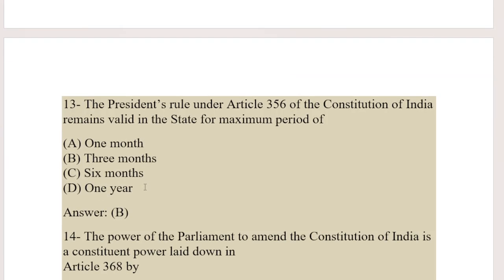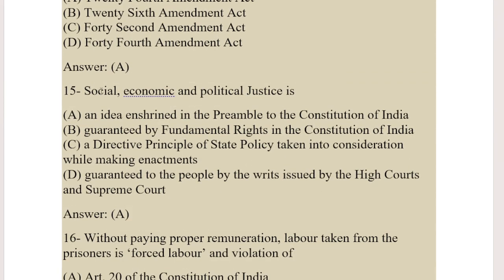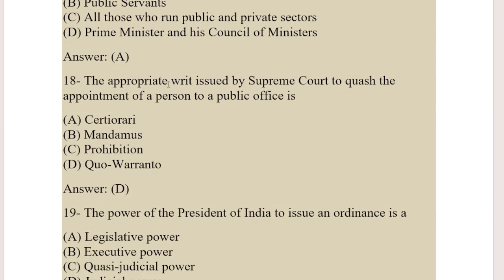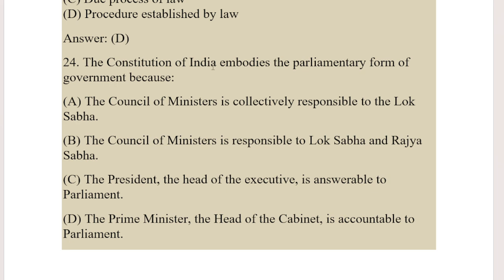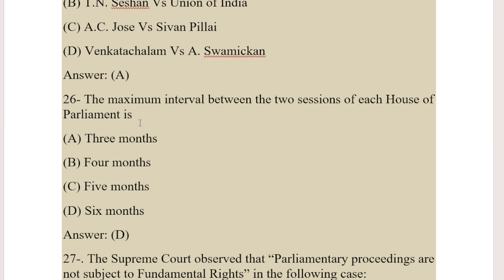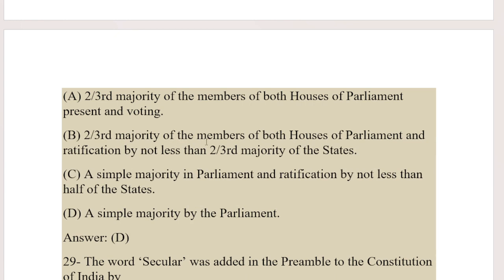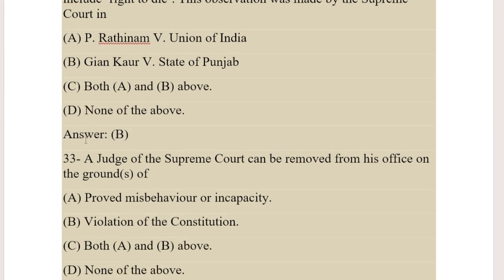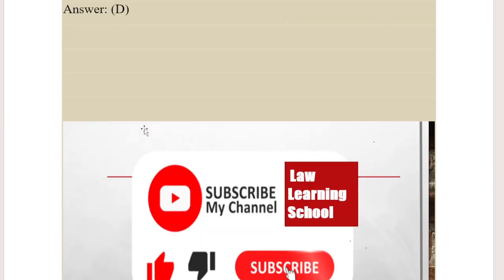Most Important MCQ's on Constitution of India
HELLO Everyone welcome to law Learning School In this video I am discuss Most Important 100 MCQ's on Constitution of India , Constitution of India mcq, mcq on constitution ,indianpolity ,constitutionofindia ,mcq ,mcqs ,constitution ,indianpolitics ,laximkanthpolity ,mcqonconsitution , constitutionofindiamcq, mcq constitution of india , mcq constitutional law , mcq constitution , mcq constitution ,mcq on polity , mcqs on constitution of india , mcq on constitution of india , mcq on constitution of india , mcq of constitution of india , mcq of constitution , mcq of polity , constitution mcq , constitution of india mcq, constitution by khan sir , constitution mcq , constitution mcq for judiciary , constitution mcq question , constitution mcq for llb , constitution mcq for ugc net , constitution of india mcq , objective question on constitution of india , objective question of constitution This video is very helpful for your competitive exam like UGCNET JRF EXAM ,JUDICIARY EXAM / CLAT , LLB EXAM , ADA Etc . I hope you like this video and benefit from it DO LIKE SHARE AND SUBSCRIBE TO MY CHNNEL SO That you stay updated with all current events ,legal topics .